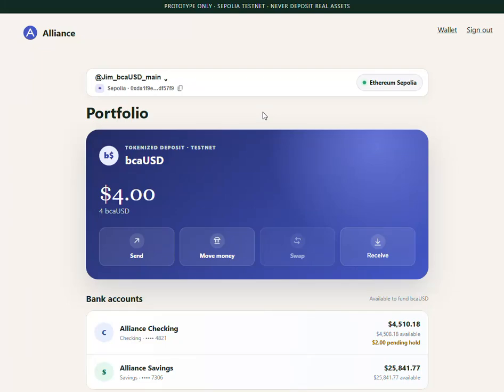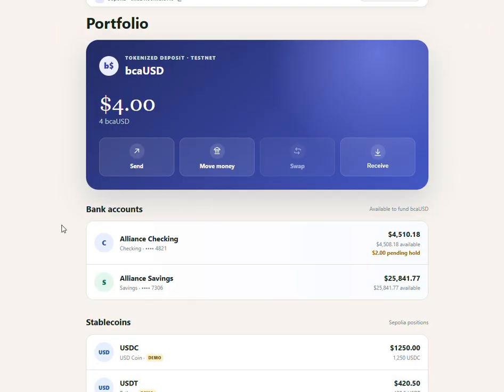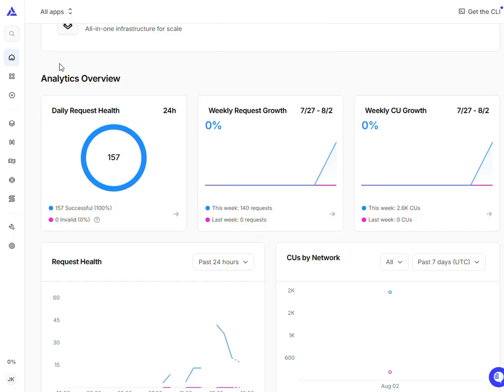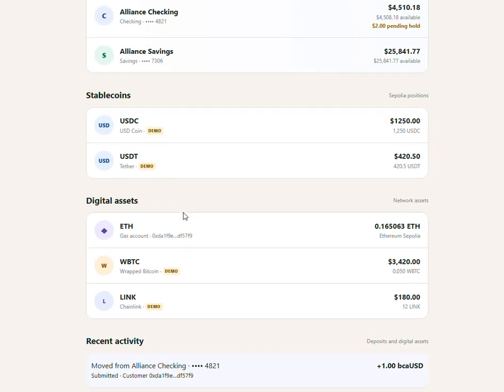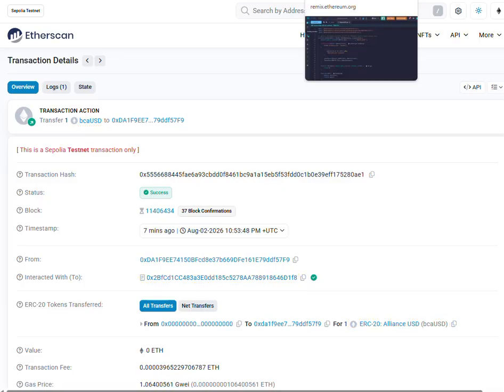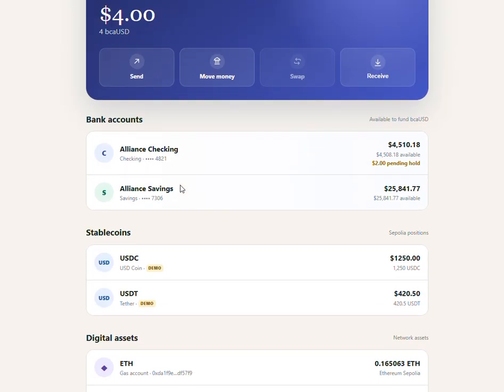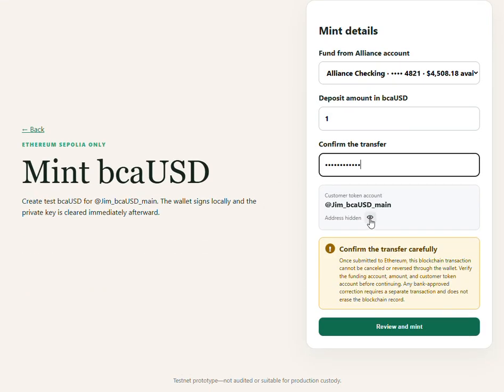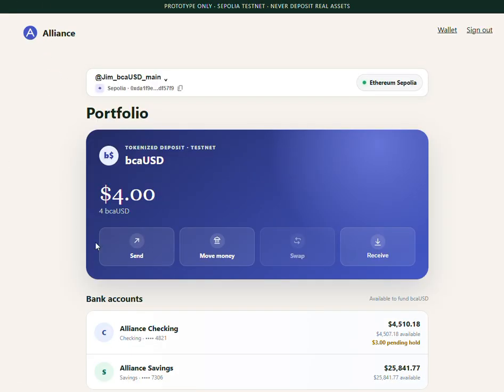Wallet Demo: Moving Bank Deposits into bcaUSD on Ethereum Sepolia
See the Alliance Wallet prototype connect traditional banking and blockchain assets in one consumer-friendly experience.

In this demonstration, we:

• Review the customer’s wallet alias and Ethereum address• Explore the account holder's info, bcaUSD tokenized-deposit position• View linked checking and savings accounts• Track stablecoins and other digital assets• Synchronize blockchain positions through the Alchemy API• Review a confirmed bcaUSD transaction using link to Etherscan• Move money into the customer’s tokenized-deposit account• Select a bank account as the funding source• Confirm the amount, destination alias, and wallet address• Review the irreversible blockchain-transaction warning• Authorize the transfer and increase the customer’s bcaUSD balance

Alliance USD, represented by the symbol bcaUSD, is being developed as a demonstration of how bank deposits could be represented on programmable blockchain infrastructure, known as tokenized deposits.

if you want a real payment lifecycle on Ethereum using Remix IDE—no Solidity expertise required.

This prototype runs on Ethereum Sepolia using test assets. It is not production custody or banking software. No real funds or customer information are used.